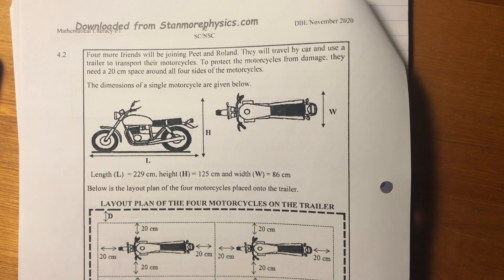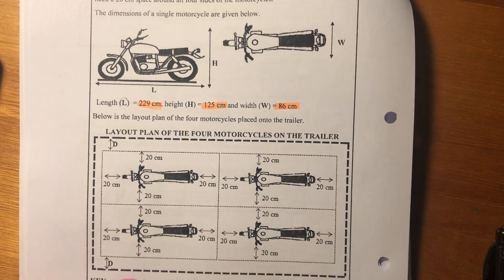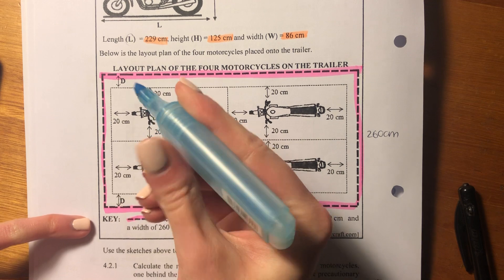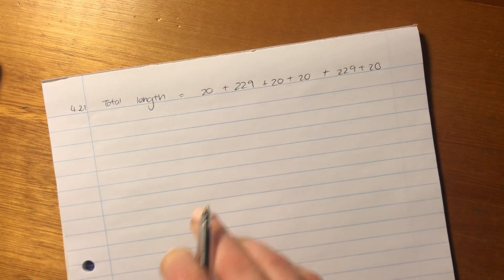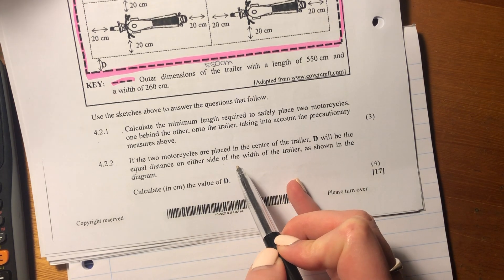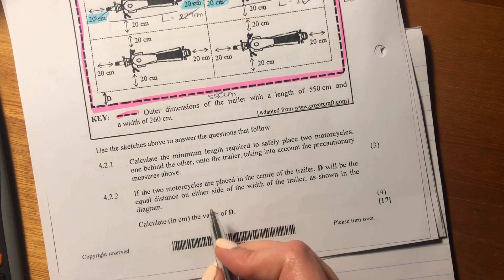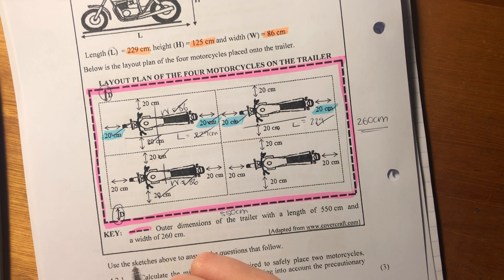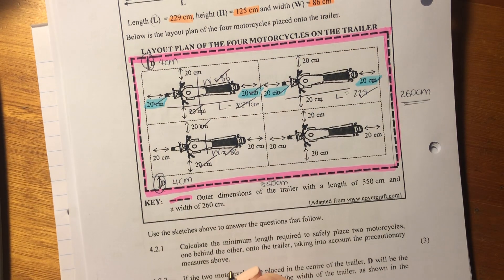Maths Lit - Paper 1 Nov 2020 (Q4.2 - measurement)